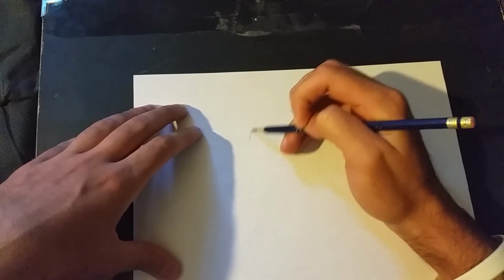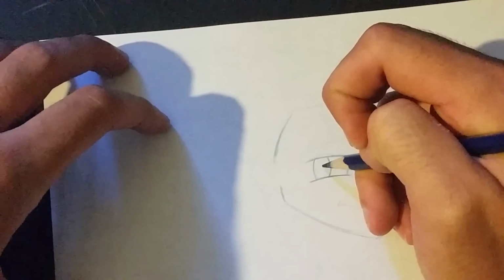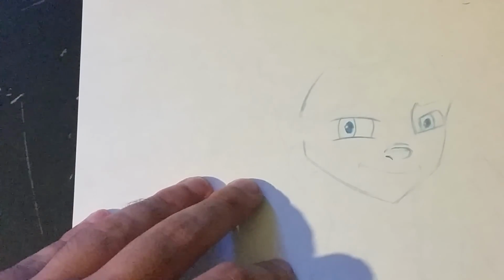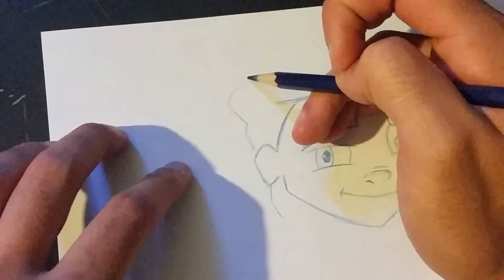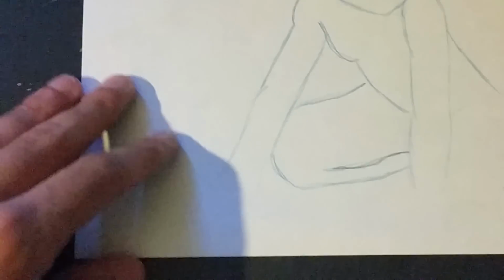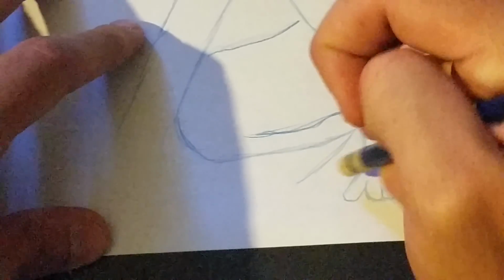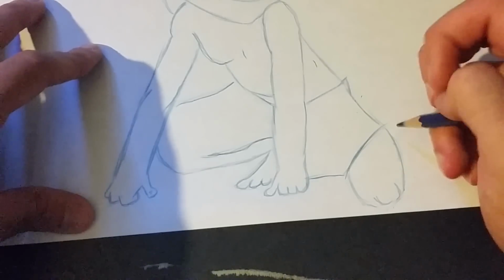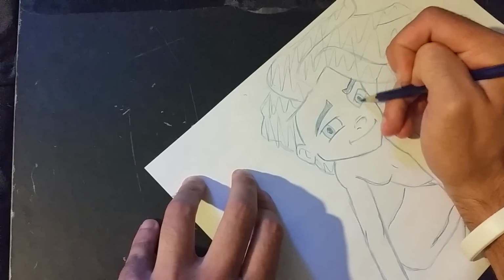How to Draw Tarzan | Easy Beginner Lesson Step by Step Tutorial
Today I show you how to draw kid or young Tarzan from Disney's Tarzan. Pretty basic and simple to do! Hope you like it.